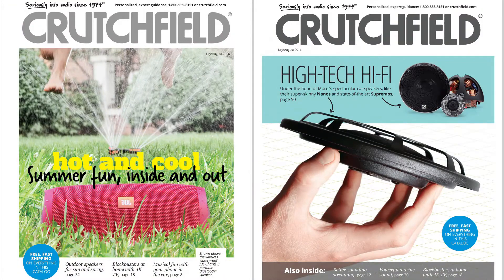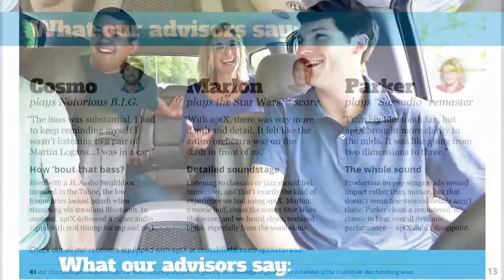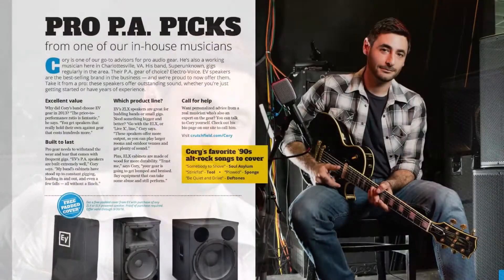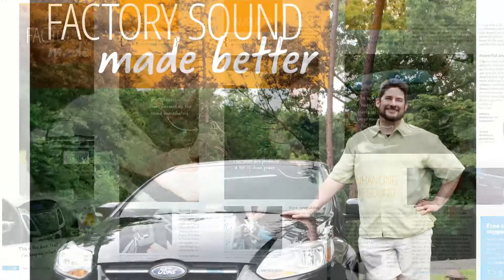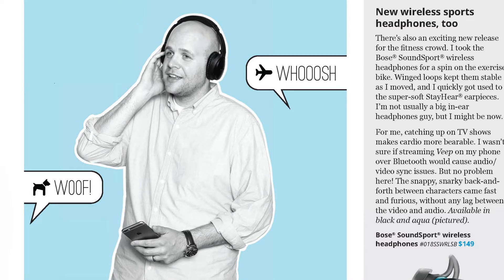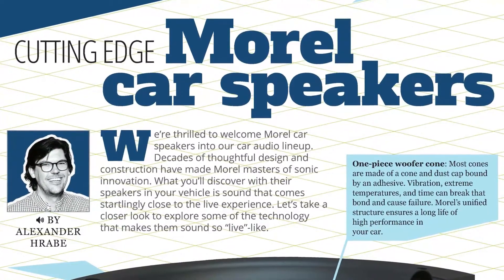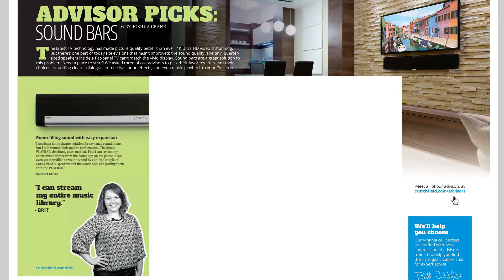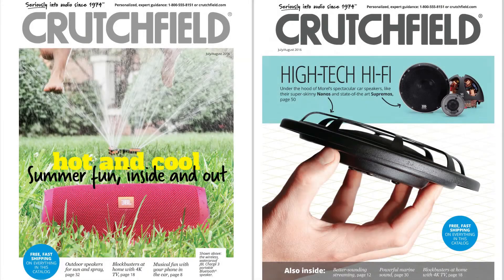July/August Crutchfield Catalog Preview | Crutchfield Video